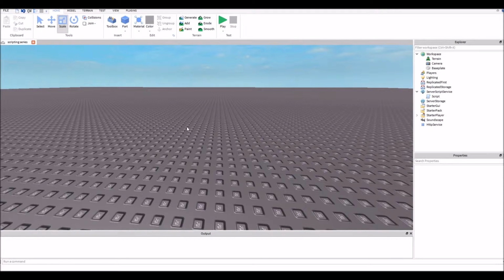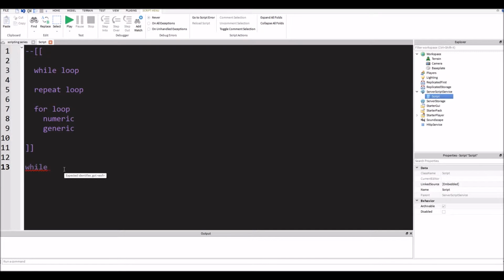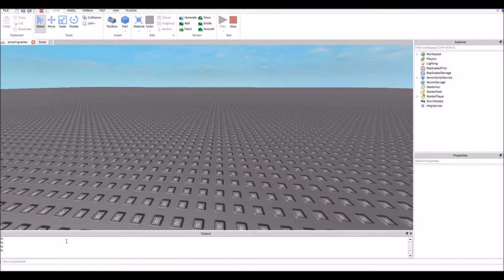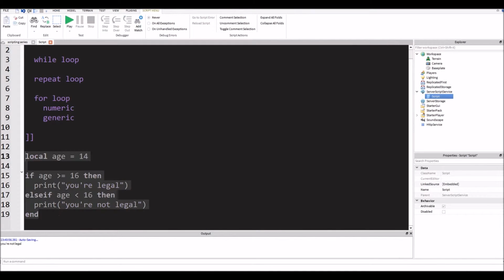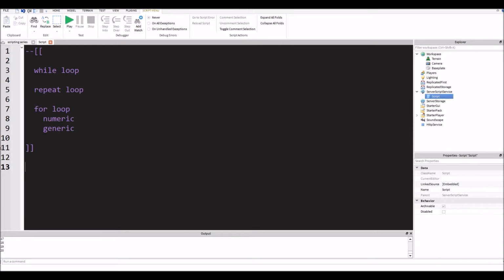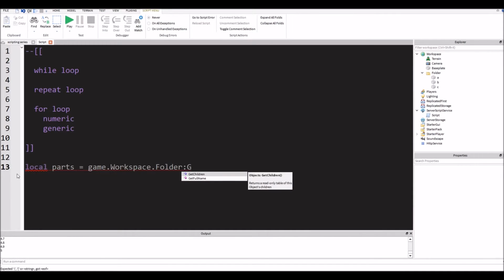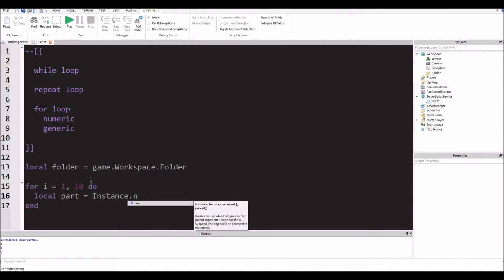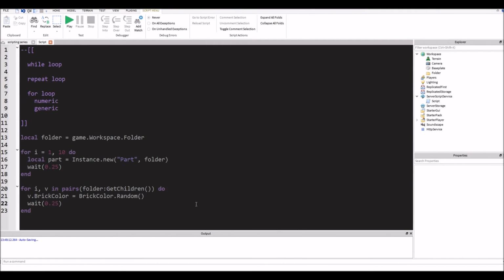ROBLOX Scripting | Episode #3 | Loops!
Shawn attempts to teach us 'all' about loops - bare with us, even though he can barely speak.

No, my colleagues are not roasting me, I'm talking in third person. ;)

Again, fire any questions my way, more than happy to help!